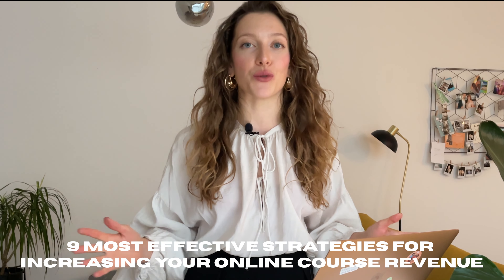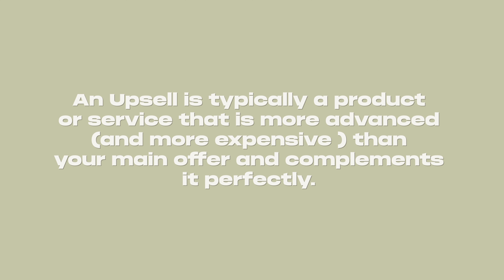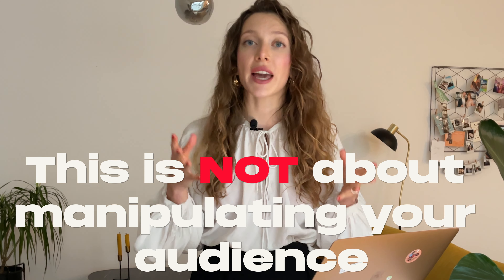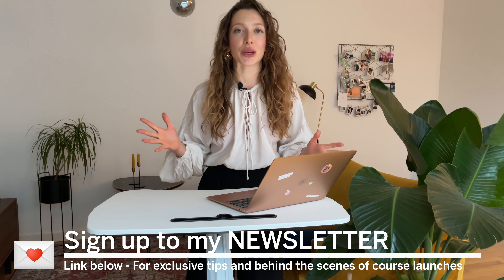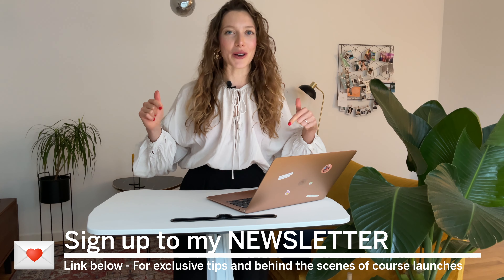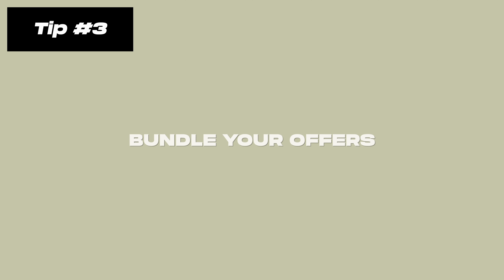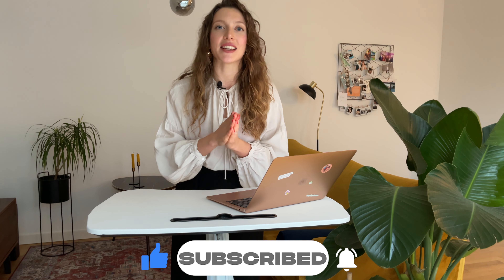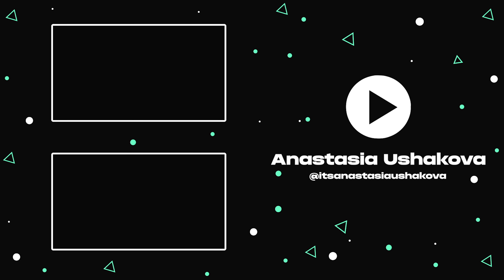8 Proven Ways To Boost Your Online Course Sales, WITHOUT Running Paid Ads | Revenue Hacks 2023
So you created and launched your online course, but how do you make sure it's making you actual MONEY? 💸🤔 By following the 8 tried and tested strategies I share in this video!

🎥 CONTENTS OF THE VIDEO:
0:00 - Intro
01:11 - Tip 1: Include upsells & downsells
02:35 - Tip 2: Use buying triggers
03:21 - Trigger #1: Authority
04:54 - Trigger #2: Reciprocity
05:29 - Trigger #3: Trust
06:07 - Trigger #4: Anticipation
06:55 - Trigger #5: Community
08:03 - Trigger #6: Scarcity
09:45 - Tip 3: Bundle your offers
10:28 - Tip 4: Sell more
11:55 - Tip 5: Create Brand Ambassadors
12:50 - Tip 6: Sell the TRANSFORMATION
13:47 - Tip 7: Build an audience
14:49 - Tip 8: Analyze your funnel